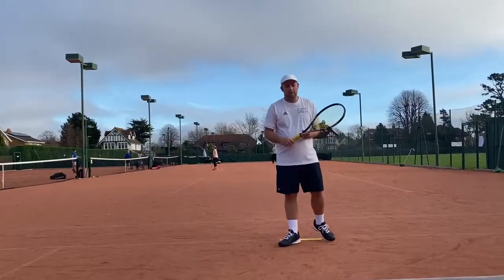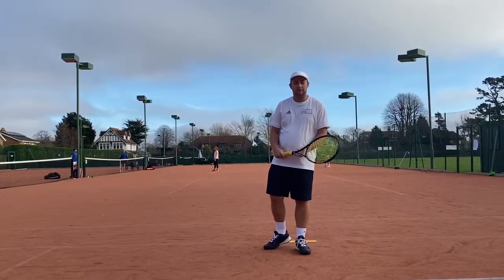Demonstration, ready position - Bailey Rowsell LTA level 1